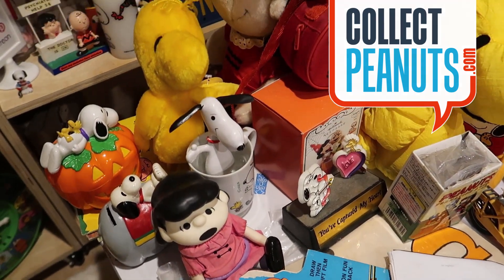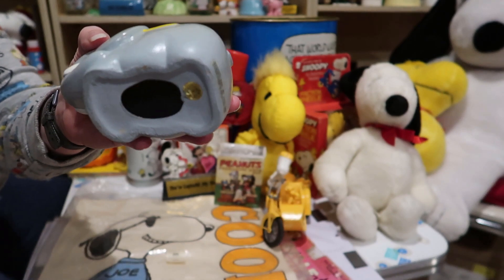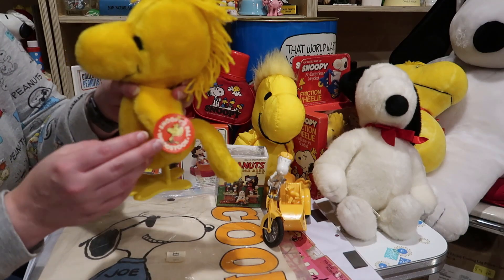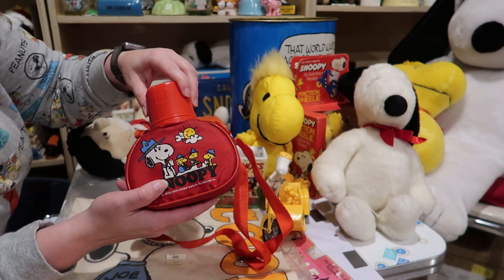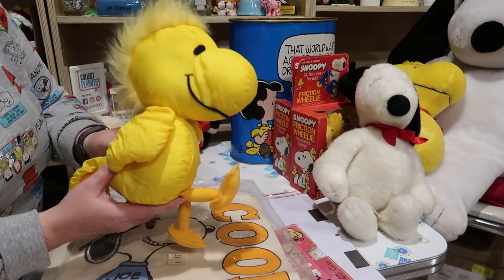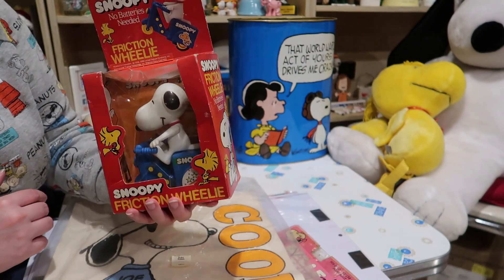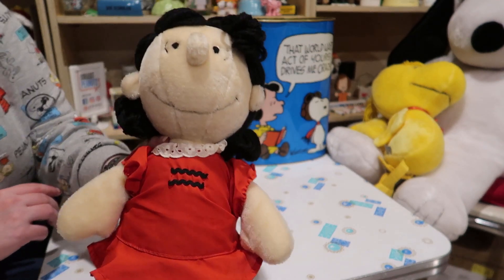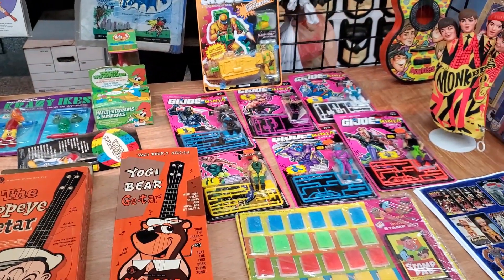Snoopy Toy Show Finds - Vintage Peanuts Collectibles | CollectPeanuts.com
Big finds at the Toy Show! We tracked down lots of bargains and some rarities for our Peanuts collection including plushes, friction wheelies, a trash can, a Lucy Pocket Doll and a Mattel model kit.

00:00 Introduction
00:12 Lucy & Snoopy Pencil Case
00:31 Peanuts Super Slate
01:18 Lucy Pocket Doll
02:03 Snoopy on Elephant Bank
02:32 Snoopy Pumpkin Bank
02:52 Bendy Snoopy
03:29 Snoopy Golf Mug
03:58 Snoopy Double Trophy
04:34 Standing Plush Woodstock
05:32 Peanuts Books with Records
06:31 Snoopy Canteen
07:10 Peanuts Halloween Ornament
07:26 Peanuts Formation Arts Figurine
08:16 Snoopy Motorcycle Model
09:07 Woodstock Applause Plush
09:39 Snoopy Dakin Plush
10:14 Snoopy and Woodstock Wheelies
11:39 Joe Cool Bag
12:23 Belle Outfit
13:02 Advent Calendars
13:25 Lucy Plush
14:19 Trash Can
15:30 Like & Subscribe, plus Toy Show Scenes

Title - Snoopy Toy Show Finds - Vintage Peanuts Collectibles